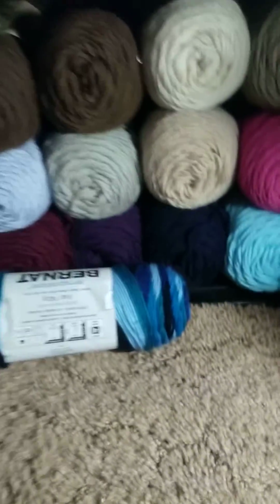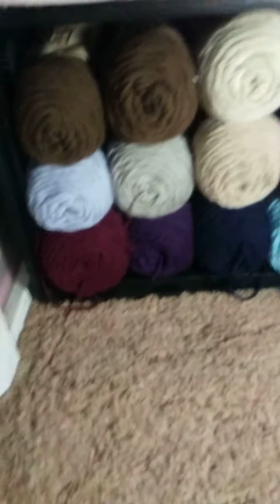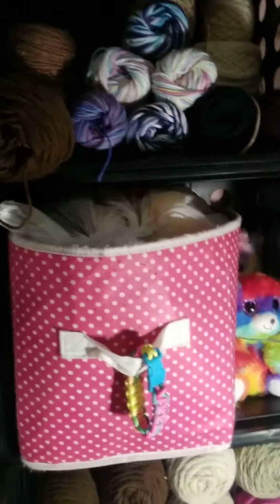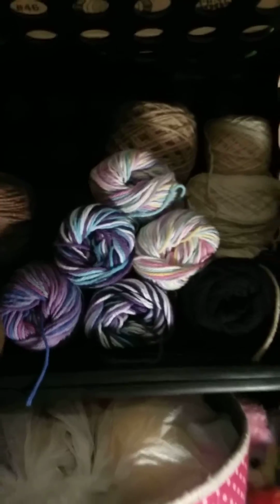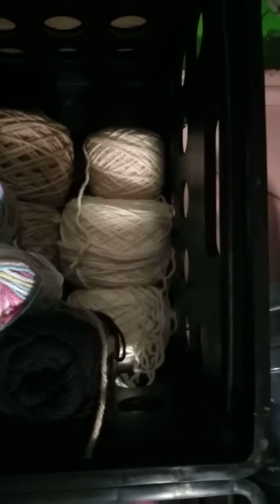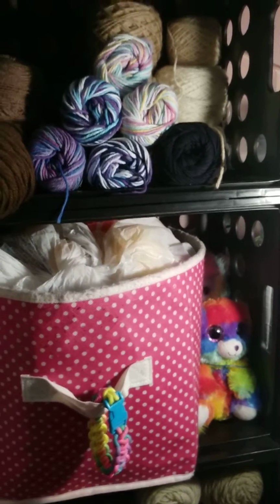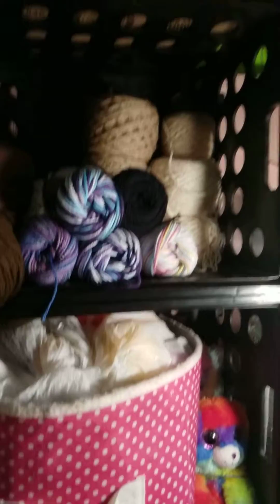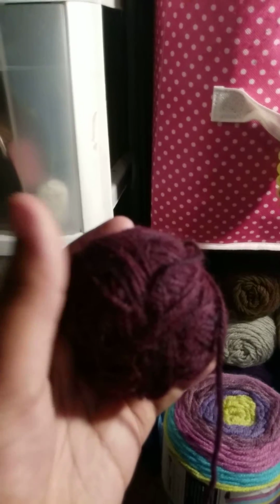Yarn stash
I said weight when I met size I am aware that weight is something that yarn comes in but I normally only by worsted weight yarn so when I was trying to think of the word I just said weight inside of size sorry for any confusion bided try to clarify that in the video